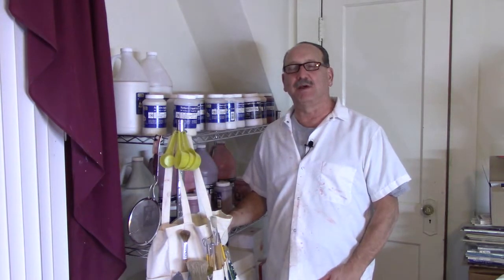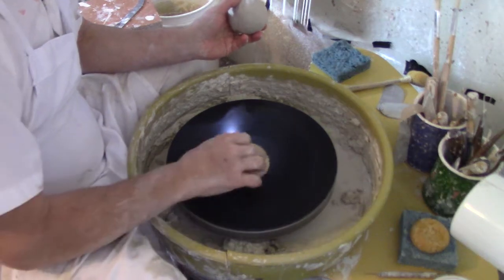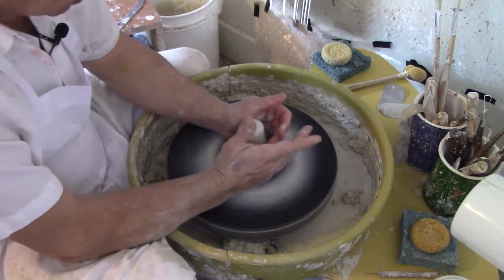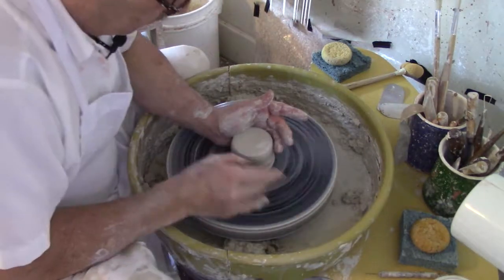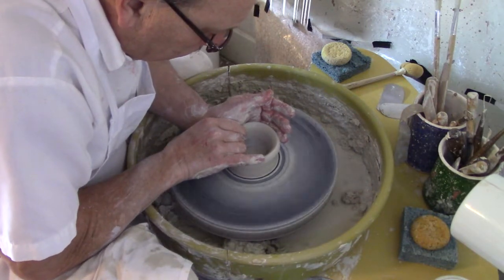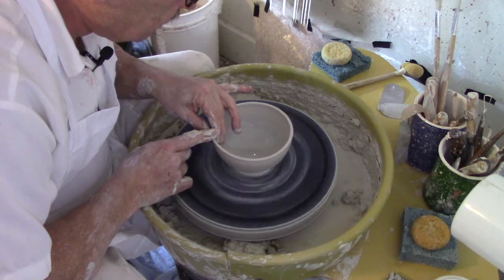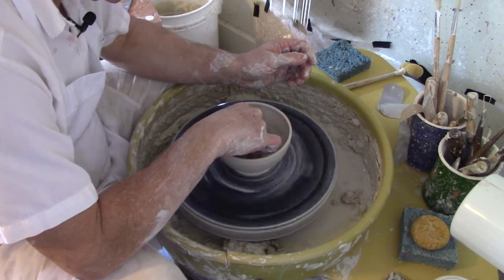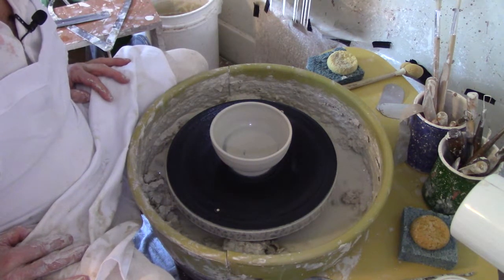Turning a one pound Tea Bowl tutorial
Raymond shows how to turn one pound of clay into A small tea bowl.  This video was made to teach people new to turning on the wheel, the basics of turning a small bowl.